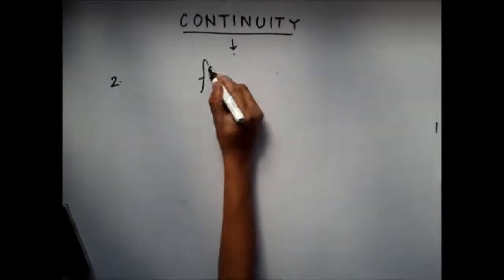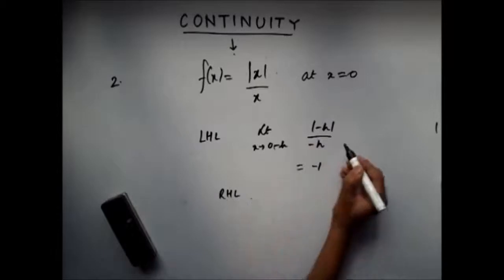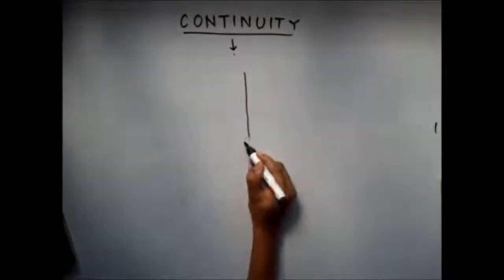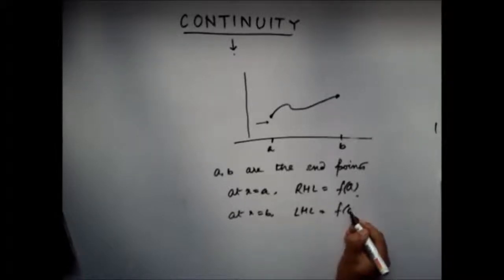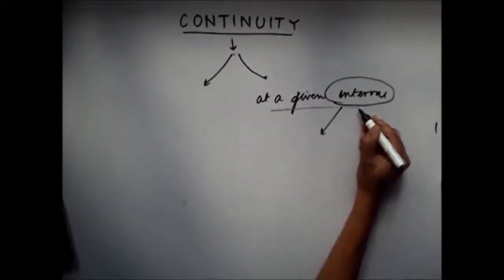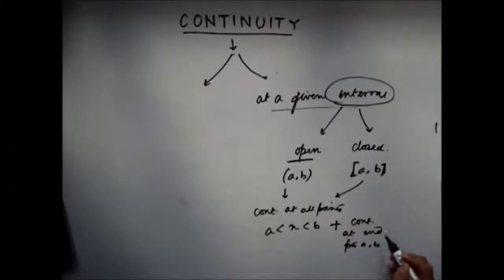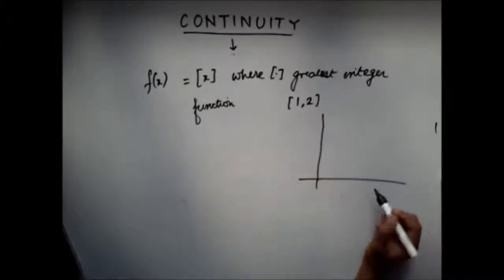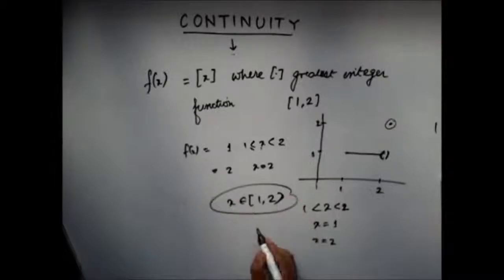Continuity - Lecture 3